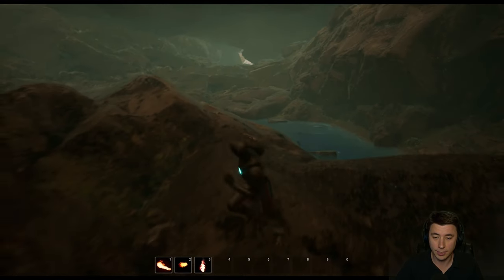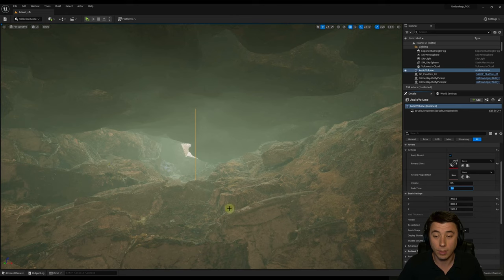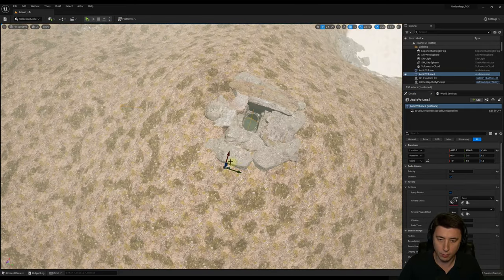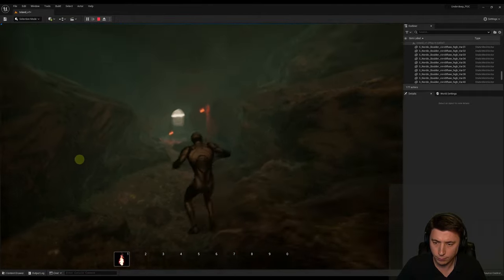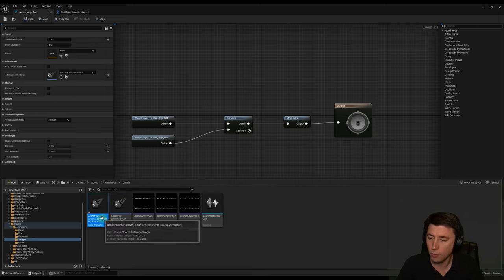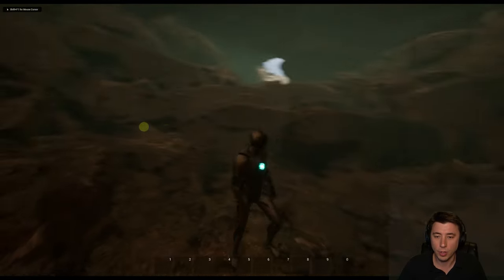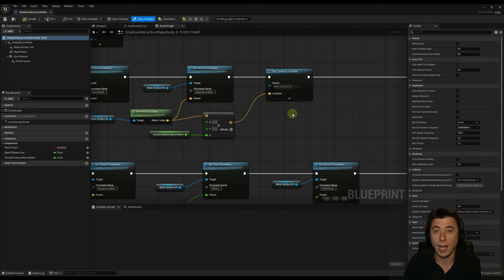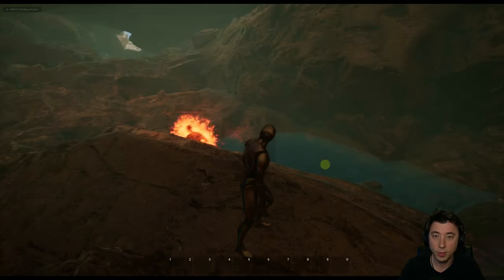Let's Build the RPG! - 62 – Underground Acoustics and Sound – Audio Volume UE5 Cave Tutorial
In this episode we set up our underground cave environment to accurately reflect sounds whenever the player character is within that environment.  This includes stuff like footsteps, gameplay abilities, vocalizations, etc., but also we set up a water drop sound to spawn with reverb every water drop into our cave pool that we started in episode 58.  By the end of this episode you will know all the basics of setting up indoor sound.

00:00 Intro
00:20 Today's Goals, Key Concepts, Assets used this episode
01:45 Prequisites
02:08 Indoor Audio Volume Setup with cave reverb
04:20 Attenuation settings that control the reverb effect
05:01 ISSUE FIX 1: Dropping into the cave – Tetrahedron volume and priority
07:22 ISSUE FIX 2: Audio Volumes blending into and out of indoor environments
10:56 ISSUE FIX 3: Side rooms / extra spaces in cave
11:30 Cave ambience sound – water dripping via Niagara 2D water blueprint from episode 58
13:48 ISSUE FIX 4: Sounds not respecting occlusion (they play outside the cave)
18:10 ISSUE FIX 5: Water sound occluded when over a ridge
19:34 ISSUE FIX 6: Occlusion interpolation time
20:15 Ability to randomize water drops on Niagara 2D water blueprint
24:24 Conclusion and preview of next episode

Link to the spreadsheet of all free assets used in this series (up to episode 62):

Best place to start learning indoor sound in more detail – Sound and Space: